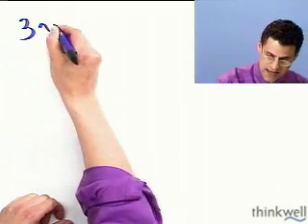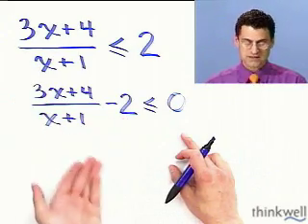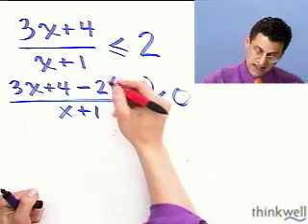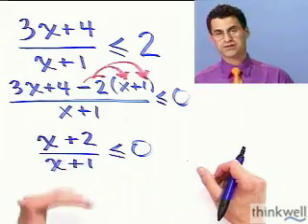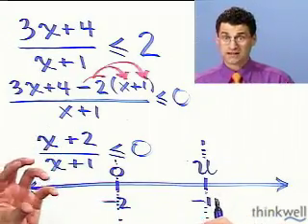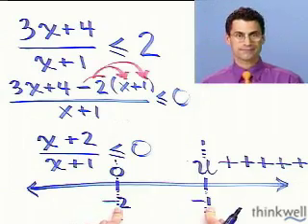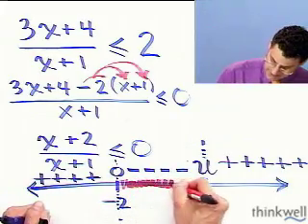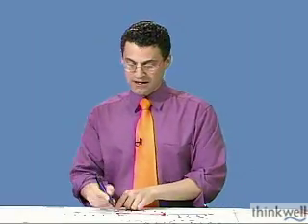Solving Rational Inequalities from Thinkwell College Algebra